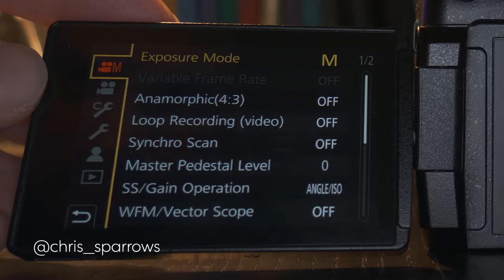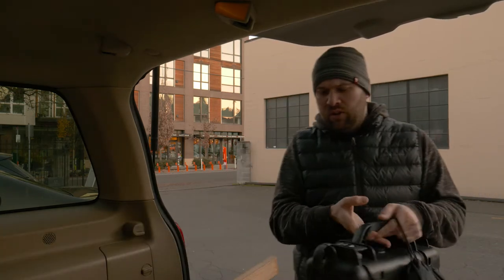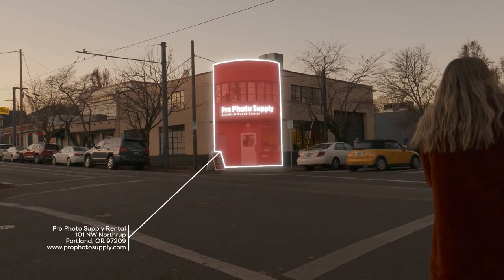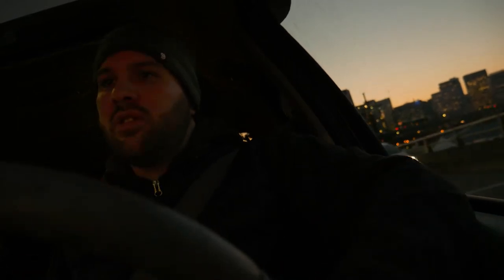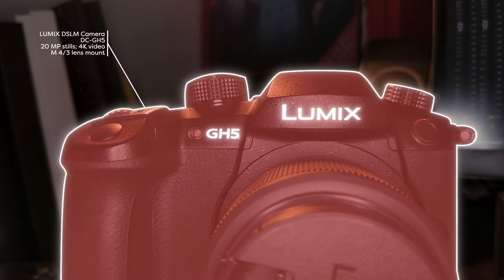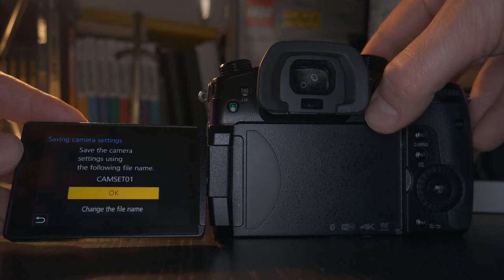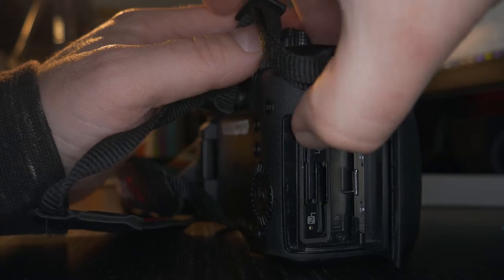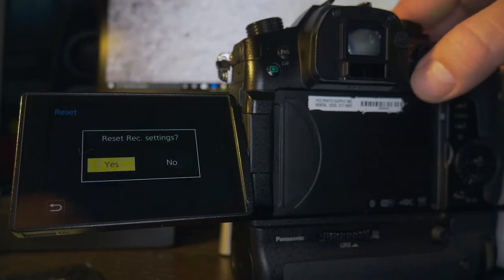Copy Your Settings to Another Camera - Filmmaking Tip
Have a two camera setup? Just because you have identical cameras doesn't mean the footage will match—you also need identical settings. This tip will help you copy all your camera settings from one camera to another for easier two camera shoots.

I show you how to do just that with a Panasonic LUMIX GH5 camera. The steps will vary based on the camera, but the principles are the same.

Apologies to Pro Photo Supply. There's a bug in my text plug-in that doesn't render some characters and it left a digit off their address. Their rental center is 1801 NW Northrup.

Camera: Panasonic Lumix DC-GH5,
Lens: Panasonic 25mm f/1.7,
Lens: Panasonic 14-42mm f/3.5-5.6,
Microphone: Rode VideoMicro,
Microphone: Rode Wireless GO,
Software: Adobe Creative Cloud; Premiere Pro, After Effects, Photoshop, Audition